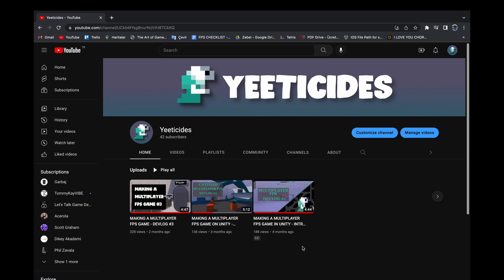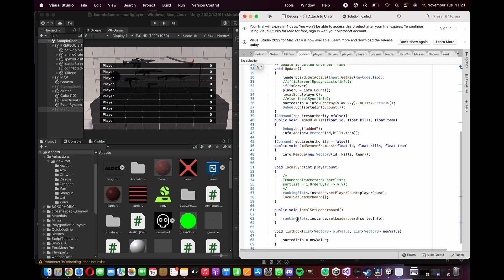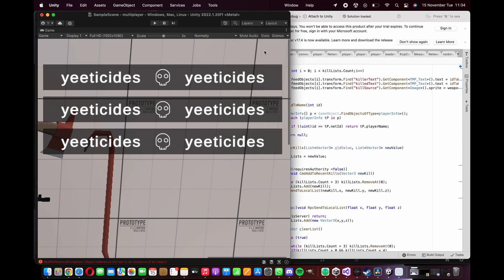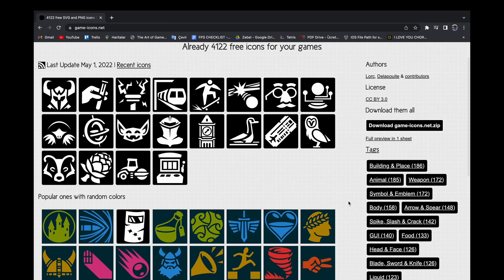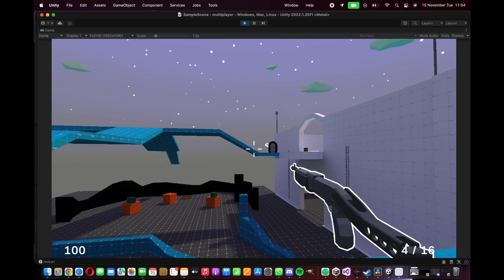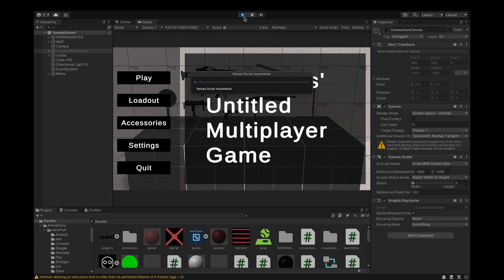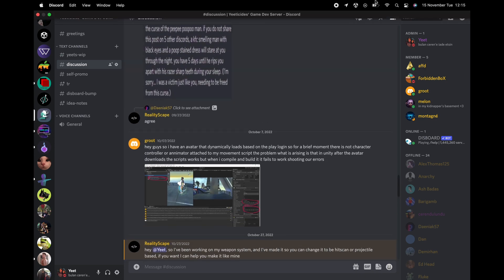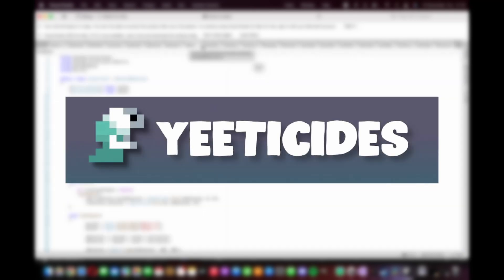MAKING A MULTIPLAYER FPS GAME IN UNITY - DEVLOG #4 | Menus